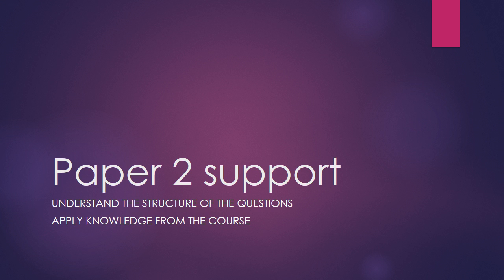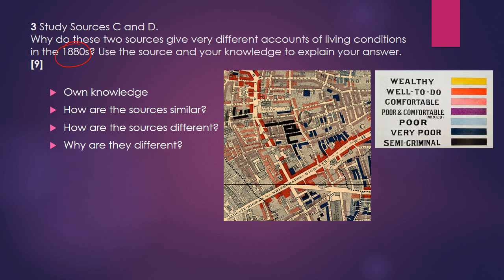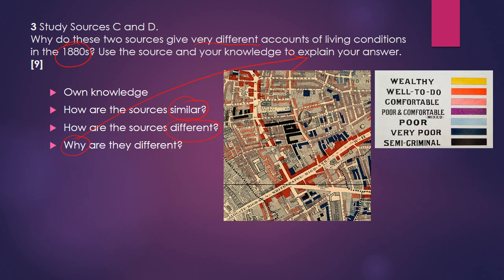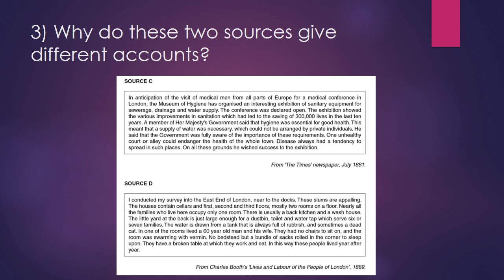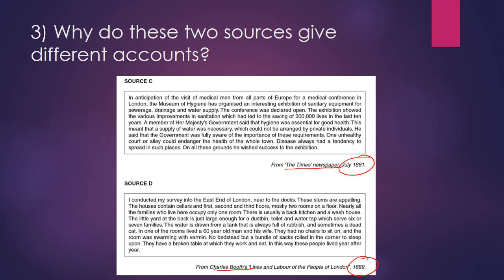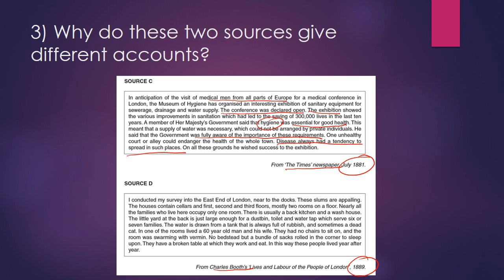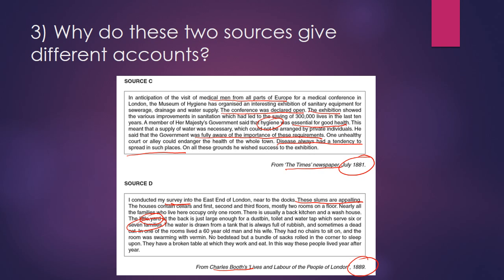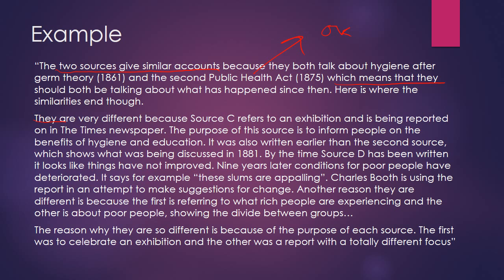Paper 2 support source combo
This is a guide to the GCSE OCR SHP A Paper 2 source questions which ask for two sources to be compared.